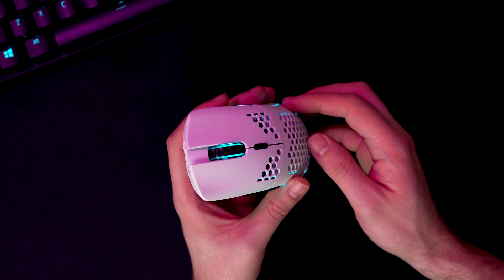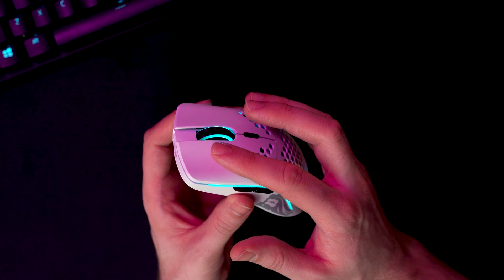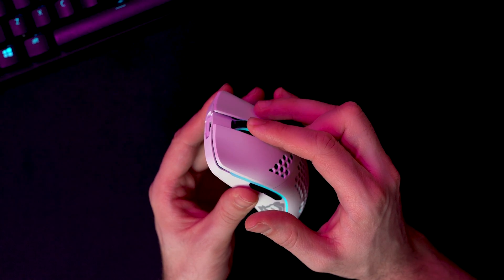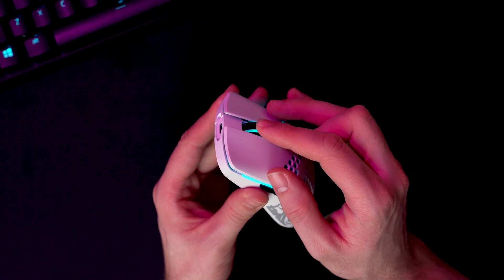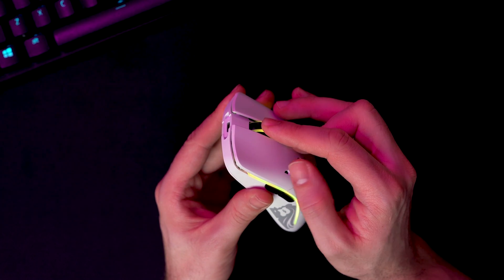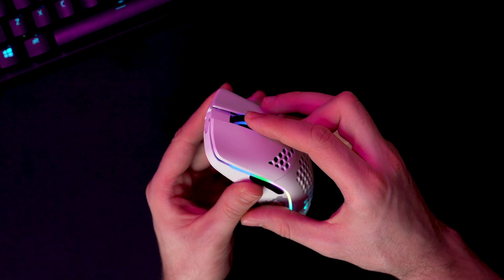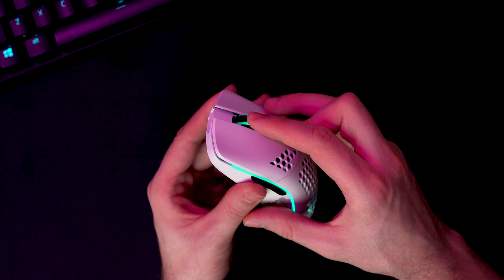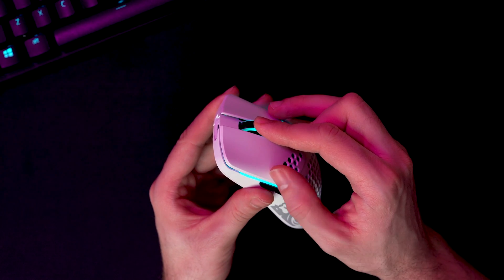How to change RGB settings on Model O and Model D Wireless without the software?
Don't want to install Glorious Core, but still want some control over your RGB settings? Ive got you covered - in this video you will find a quick and easy way to change the RGb settings to one of the predefined scenarios (they're quite good btw). This works for both, on Model O and Model D Wireless.
Of course if you want more control and maybe want to also change other settings (polling rate, debounce time etc.) you will need to do it via dedicated software.